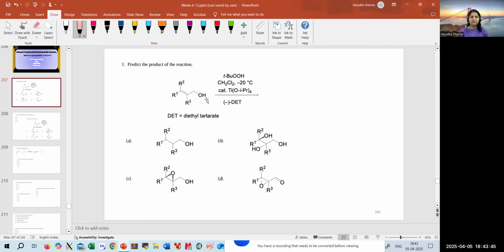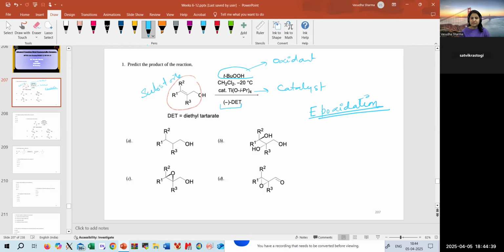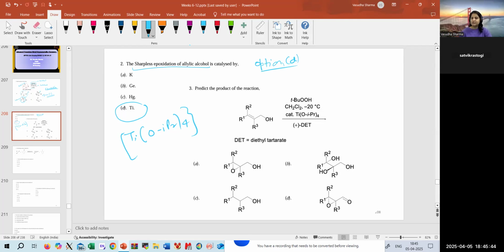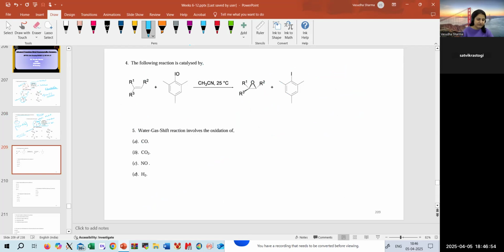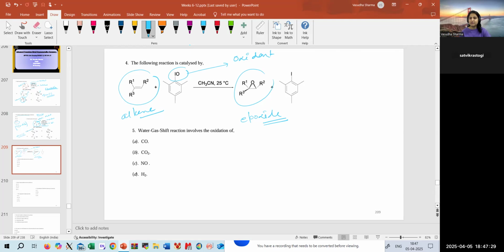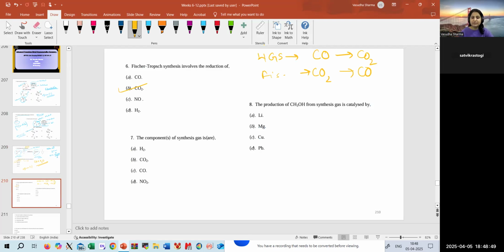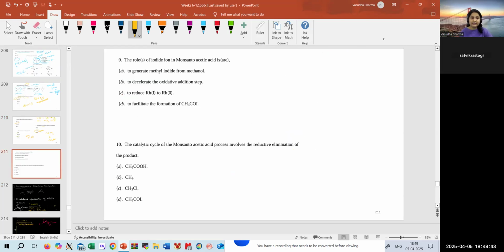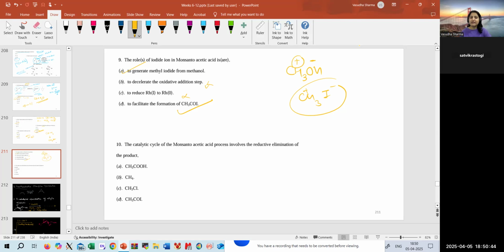Part 2 Week 11 Advanced Transition Metal Organometallic Chemistry